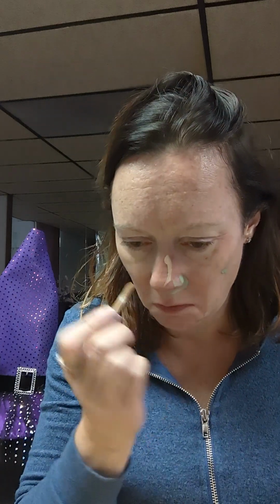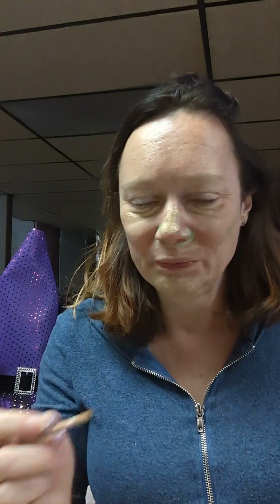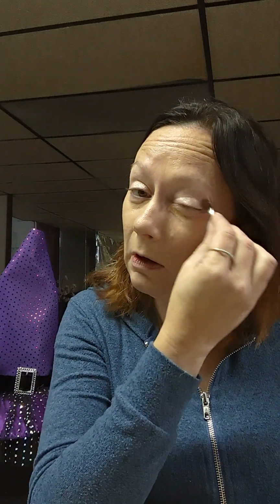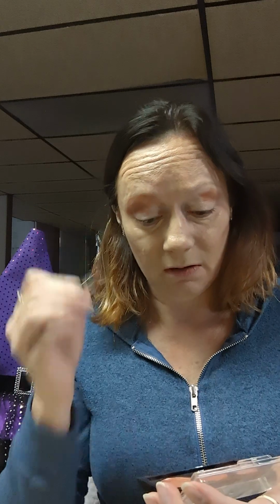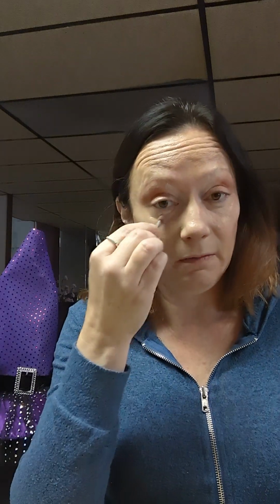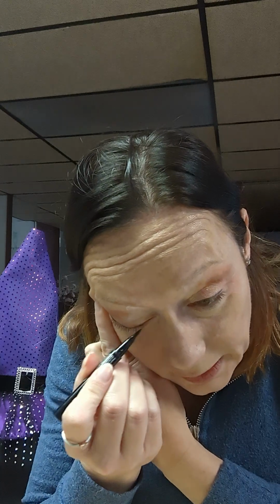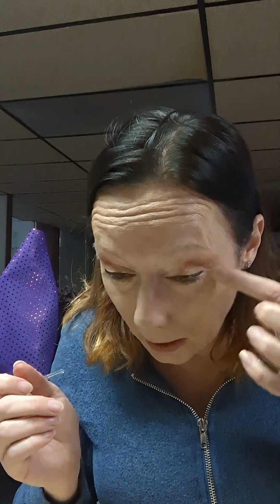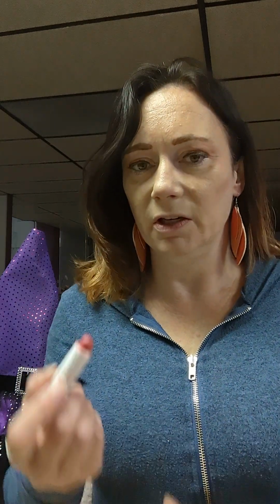"New Beauty" - 'Fab Over 40' competition. Makeup tutorial!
Please vote for me! I'm in the 'New Beauty' competition
I show viewers how I do my makeup and put myself together for taking photos - and my entire make-up routine. Please enjoy! And I hope you vote for me!